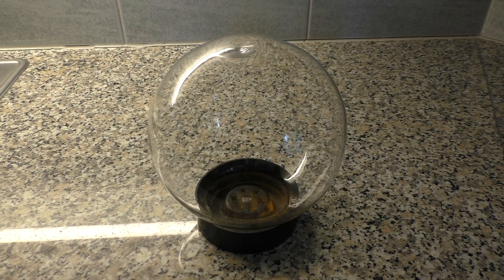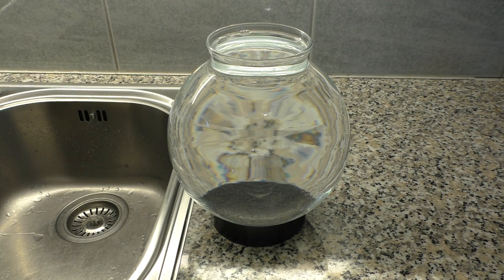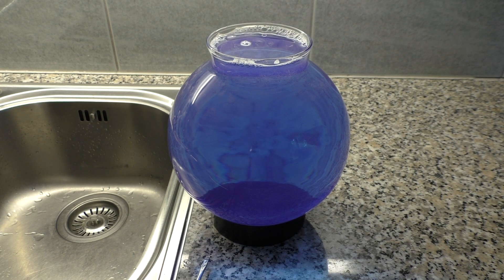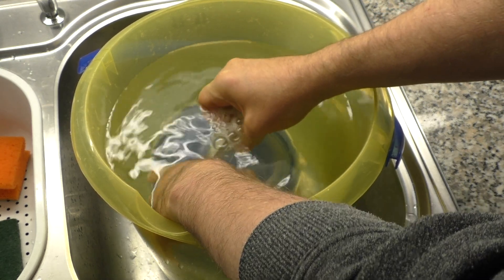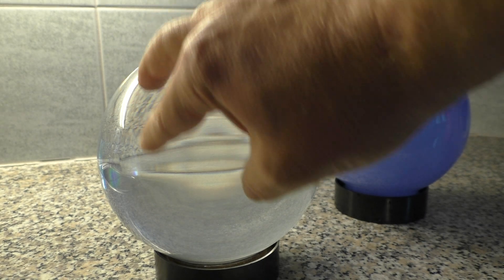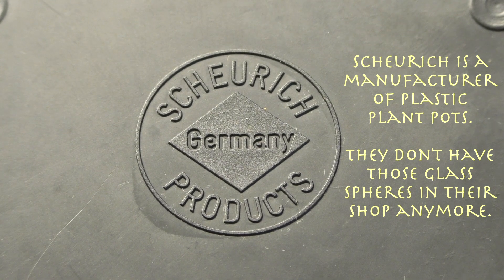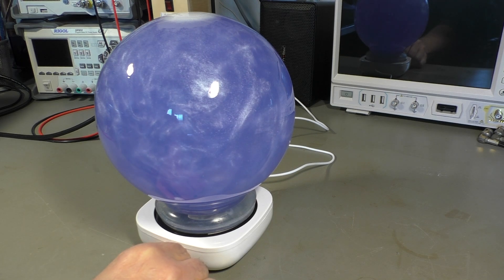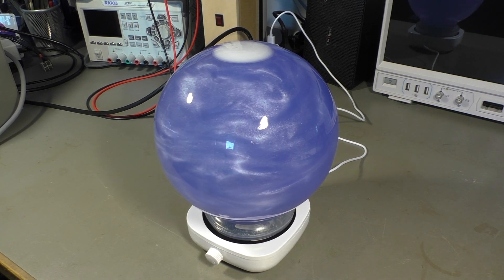Making a swirly new Earth (PWJ206)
I have some fun with a cheap magnetic stirrer, a glass globe, water and some paint...